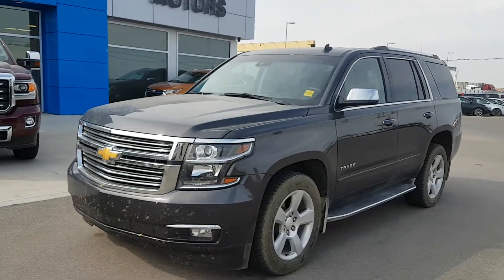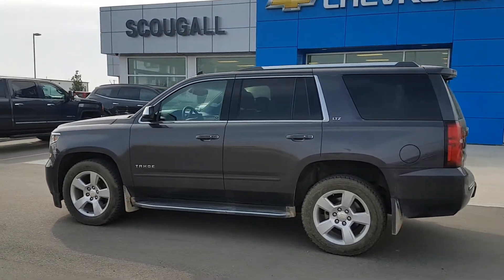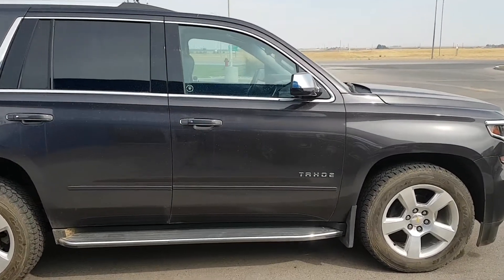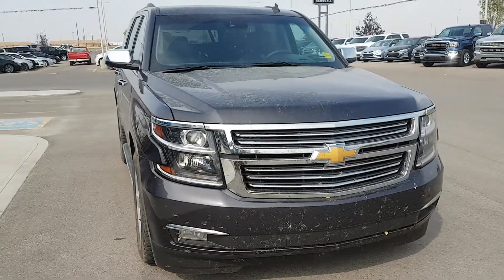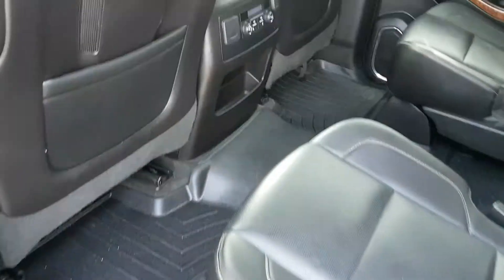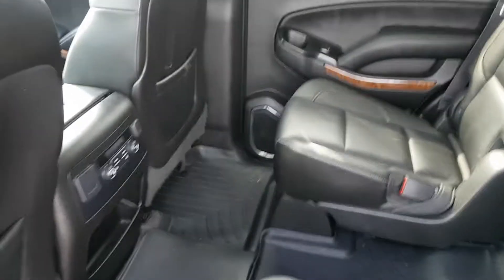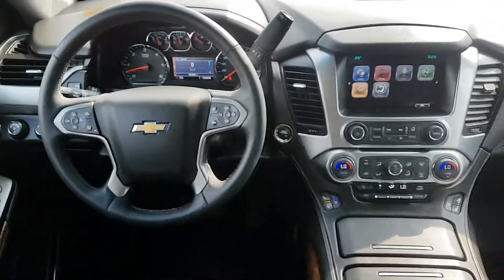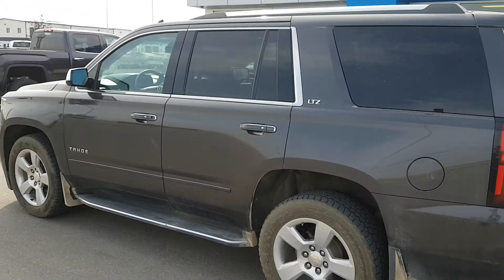2015 Chevrolet Tahoe LTZ 4x4- 185706